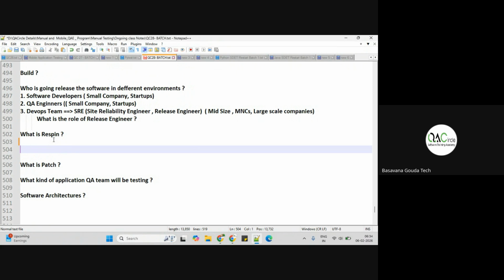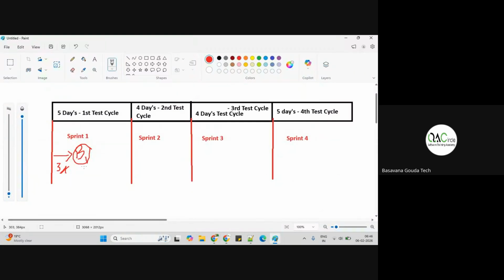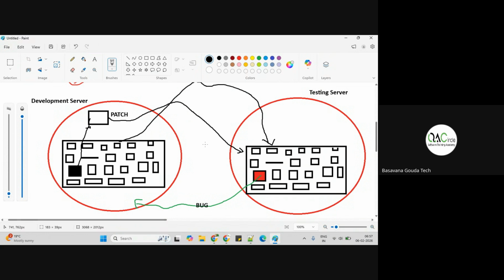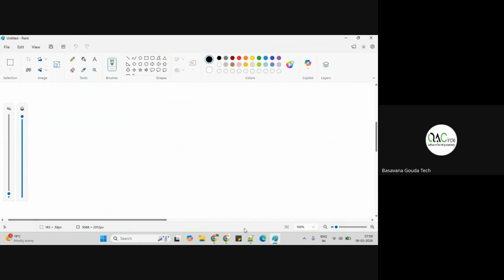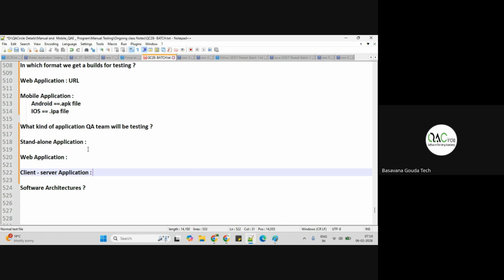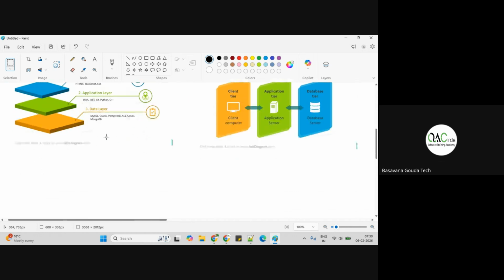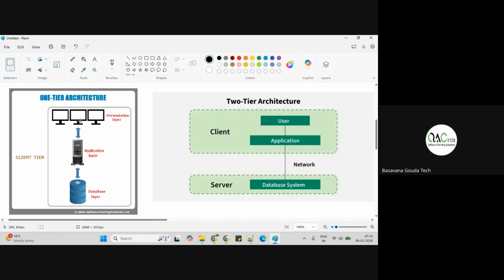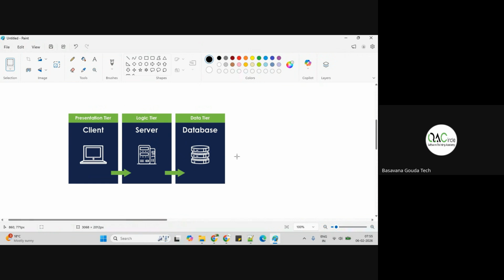Manual Testing Day-23